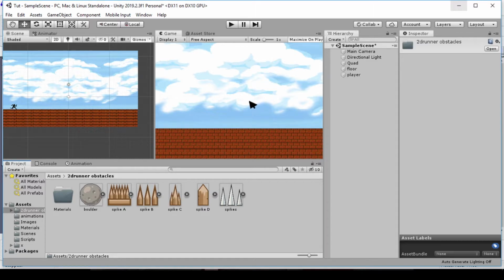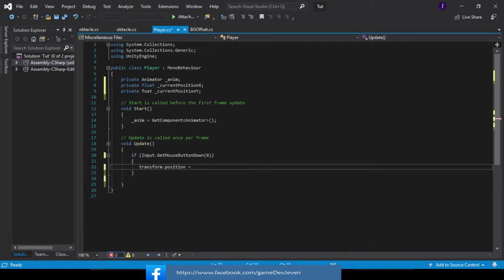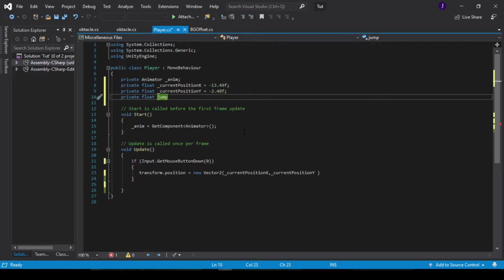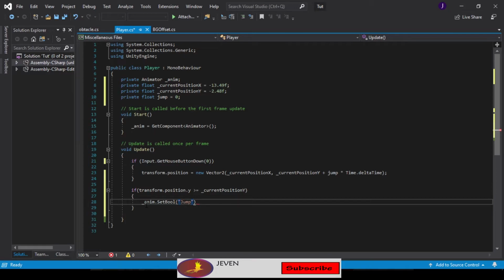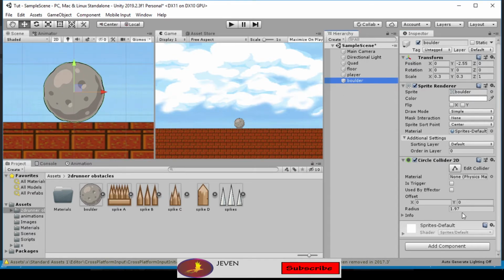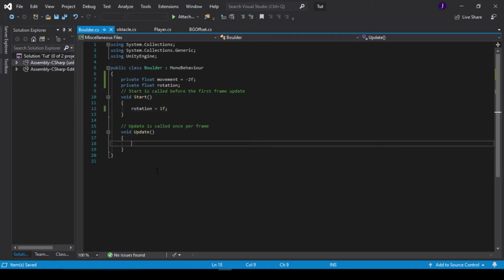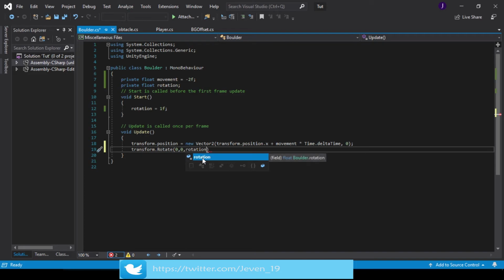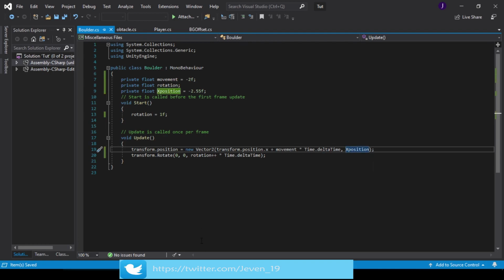How to make a 2d endless runner #3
This video shows how to setup obstacles for the 2d endless runner in unity by adding colliders as well as fixing a jump animation